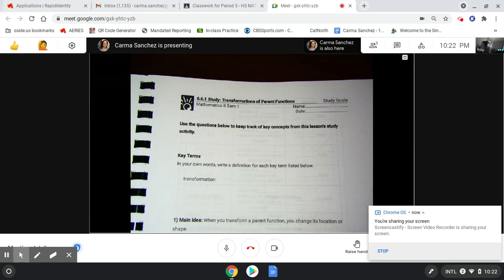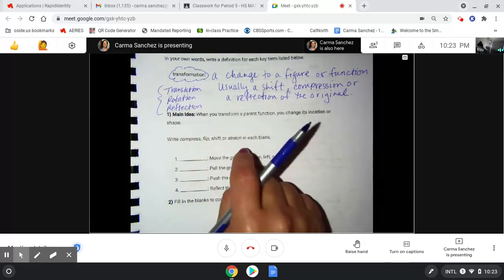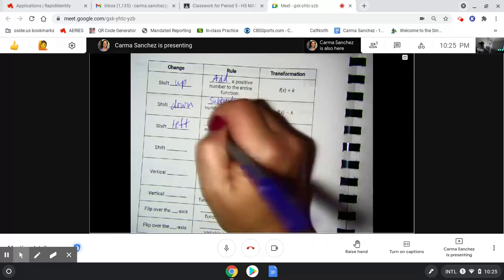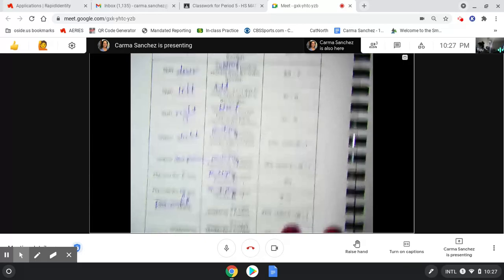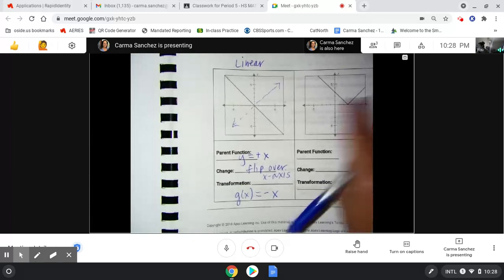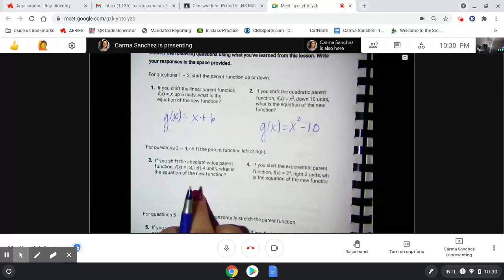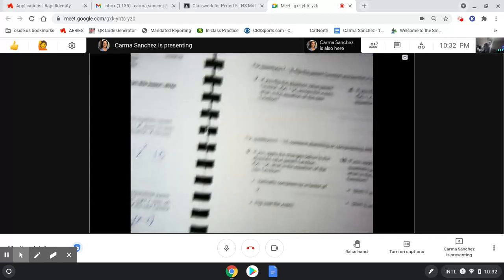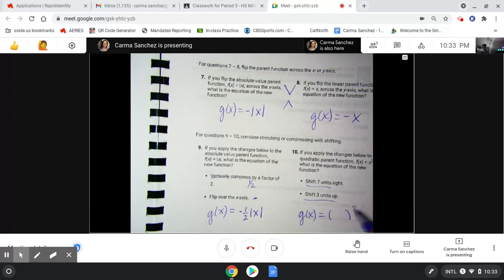M2 6.6.1 & 6.6.2 APEX Study Guide & Checkup Transformations of parent graphs